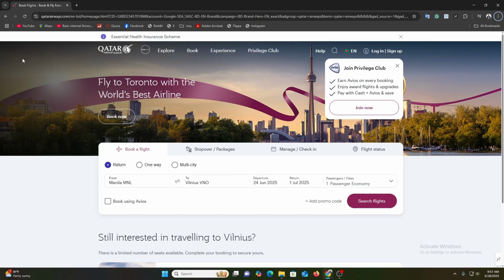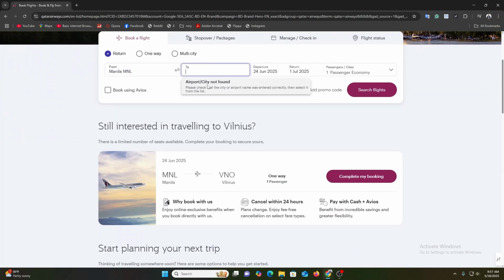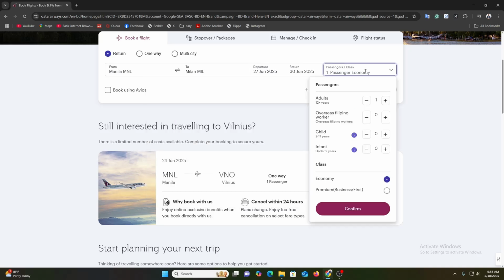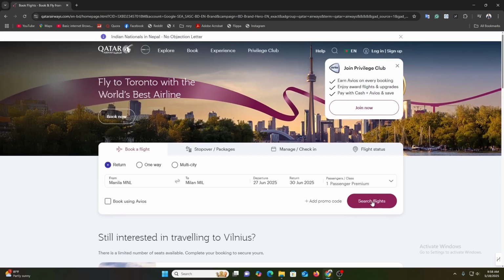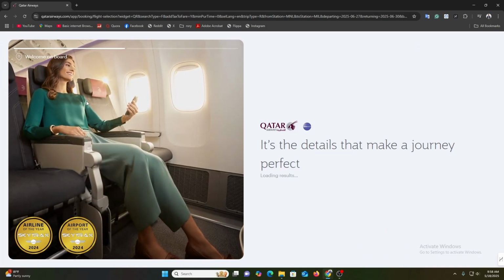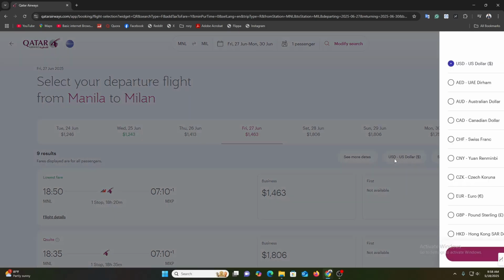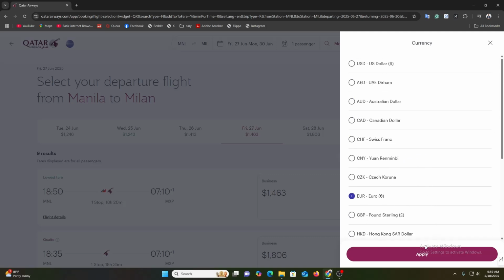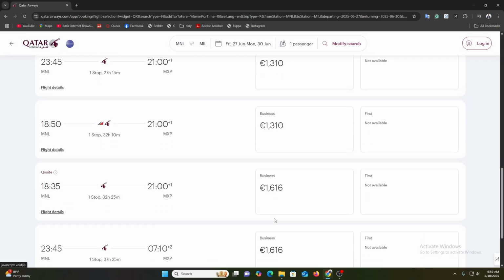How To Change Currency On Qatar Airways Website - 2025 | Step By Step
In this video, How To Change Currency On Qatar Airways Website, we walk you through a simple step-by-step process to switch the currency on the official Qatar Airways site. Whether you're booking flights or checking fares, knowing how to change the currency will help you see accurate prices in your preferred denomination. Watch the full tutorial to avoid confusion and make your travel planning smoother!